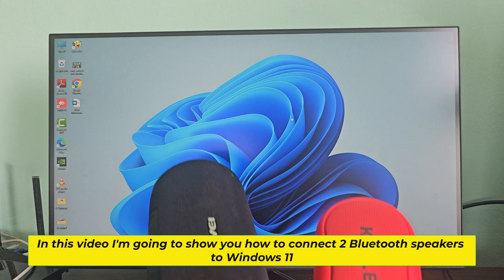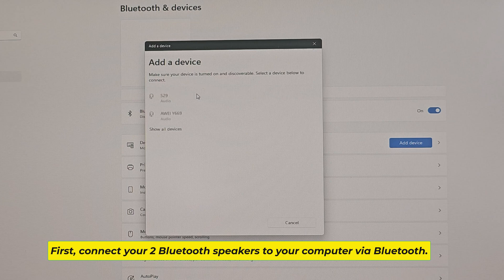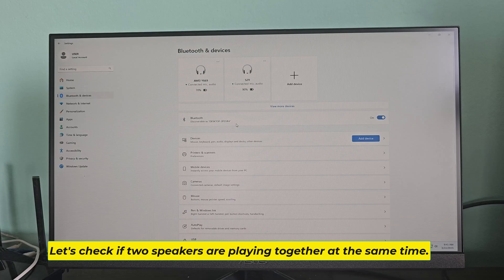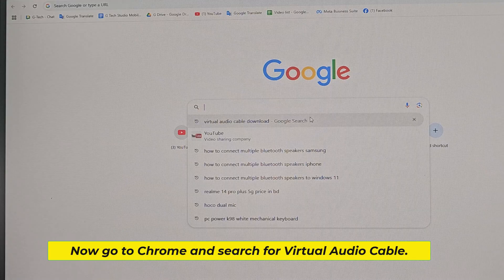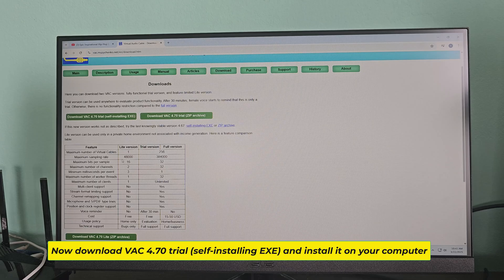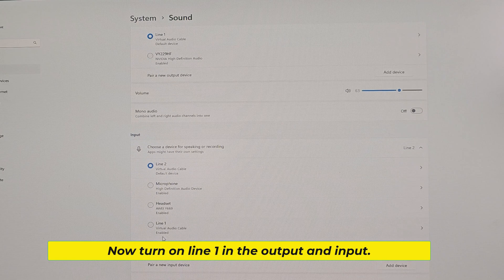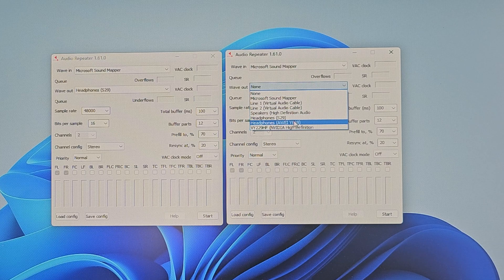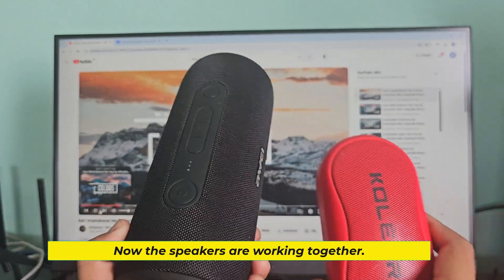How to connect two bluetooth speakers to one pc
How to connect 2 bluetooth devices to one pc. How to connect 2 bluetooth speakers to one pc. connect multiple bluetooth speakers windows 11